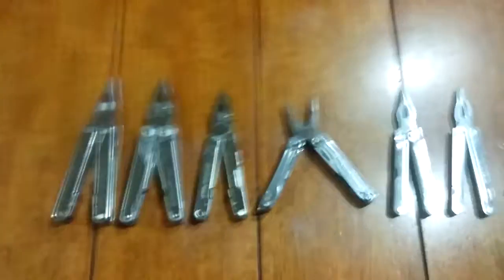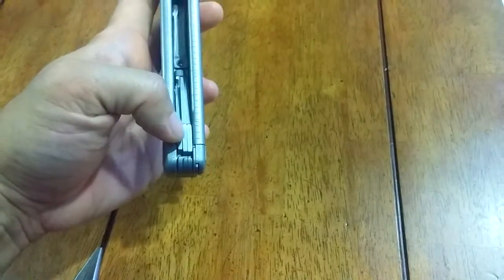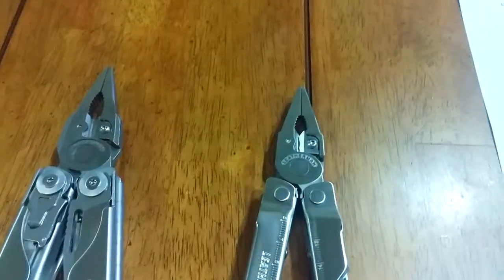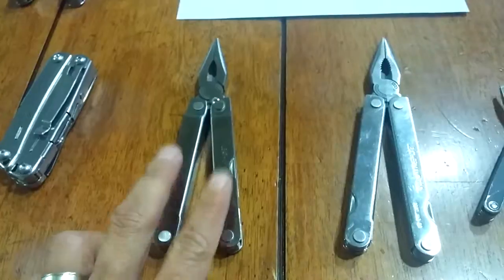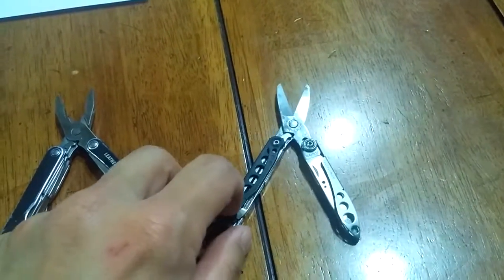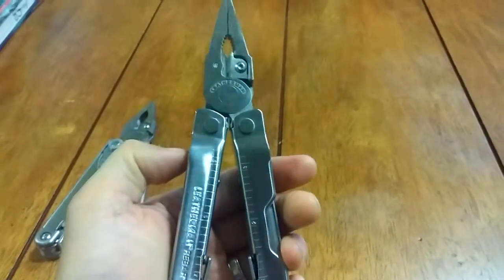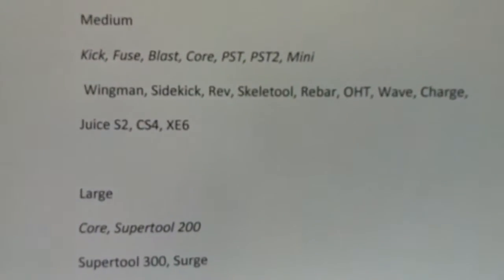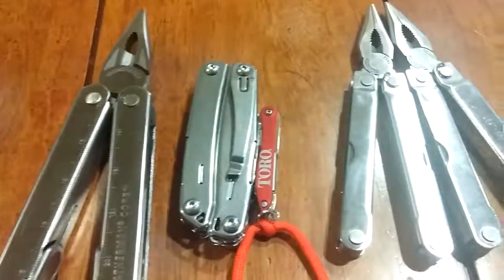My Leatherman obsession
Here are my Leathermans
1) Core
2) Surge
3) Rebar
4) Sidekick
5) PST
6) PST II
7) PS4
8) Style CS
9) Micra
10) Style

Hands down, my favorite is the surge at home and hiking/camping is rebar.